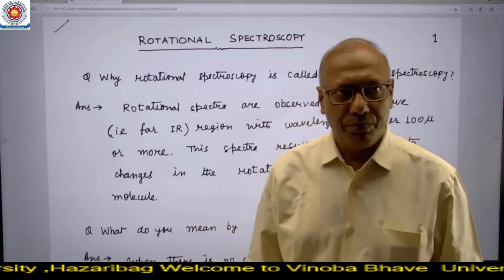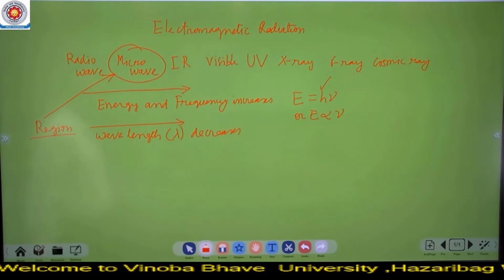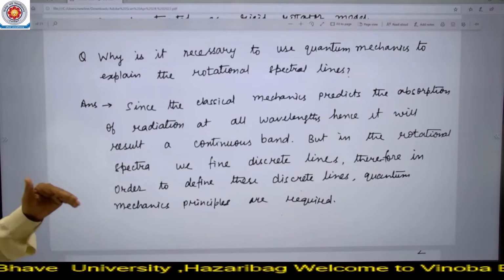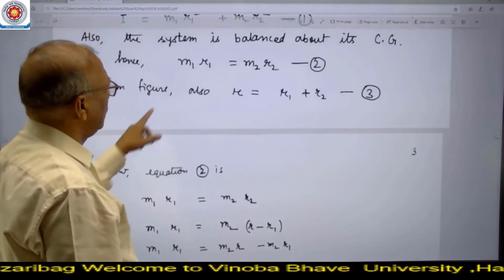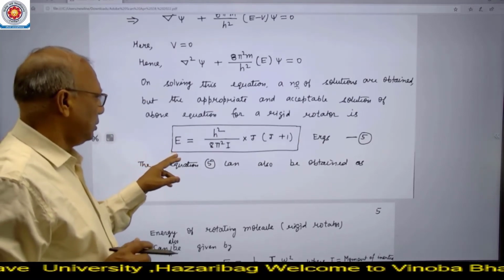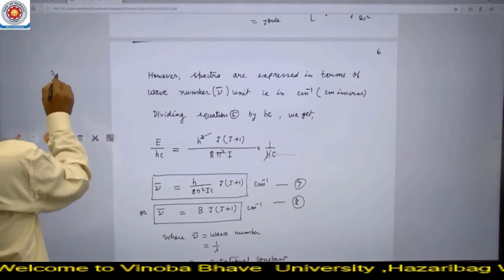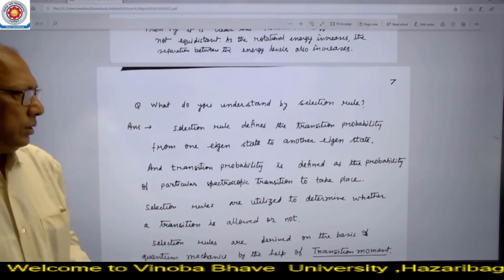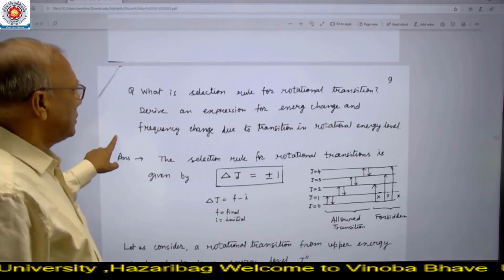Rotational Spectroscopy Part -I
This is a tutorial Video where i have explained about the Rotational Spectroscopy in detail. It is very helpful video for UG as well as PG level students.